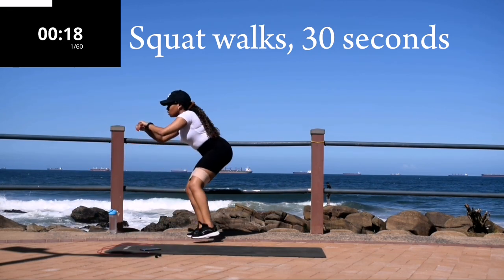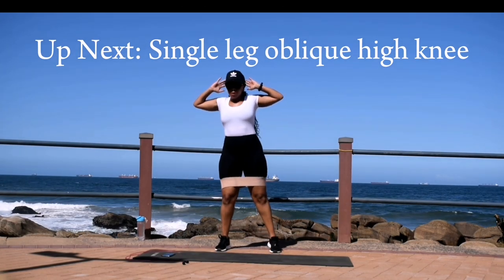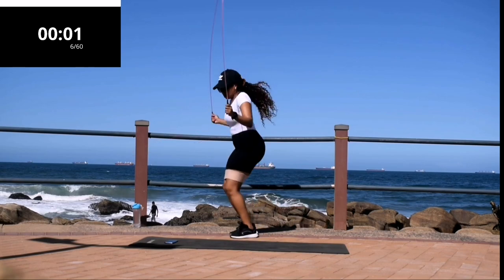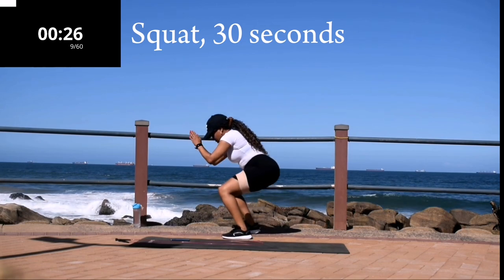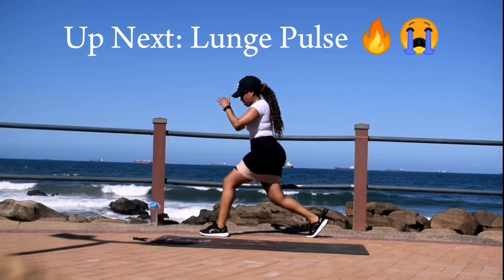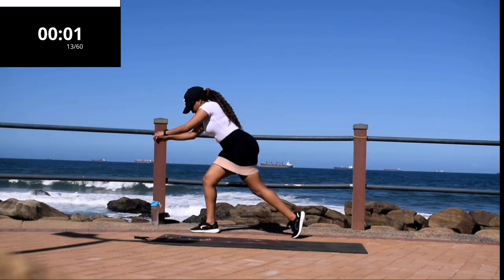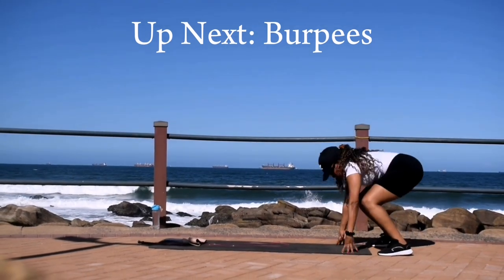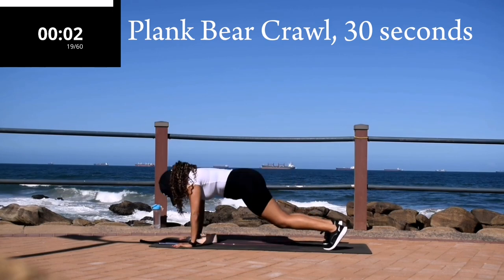DAY 2 - GROW your BOOTY CHALLENGE | 15 Day Bands and ABS CHALLENGE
Hi guys! Welcome to DAY 2! OF THE FREE 15-DAY BOOTY BANDS CHALLENGE. This challenge is focused on toning your legs, shaping your booty, and reducing belly fat.

Remember to warm up before your workout and stretch afterward to reduce muscle stiffness.

This channel is strictly dedicated to Home workouts and I would love for you to work out with me!

My workouts are beginner-friendly, and I have plenty of workouts for you to choose from! Think of my channel as a one-stop-shop for Home Workouts.

If you feel unusual discomfort in your joints, bones, or anywhere else, stop and consult your family physician immediately.

I hope you enjoy the workout!